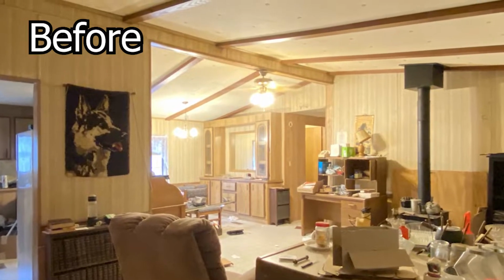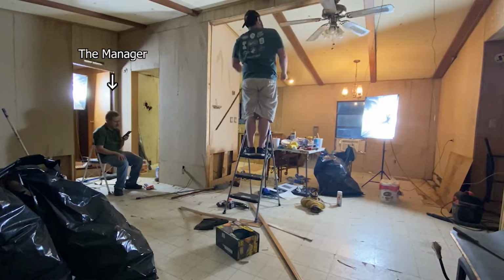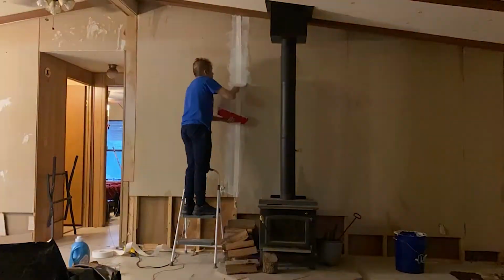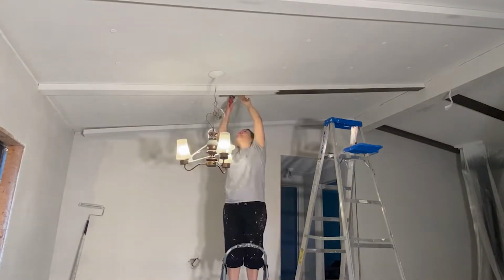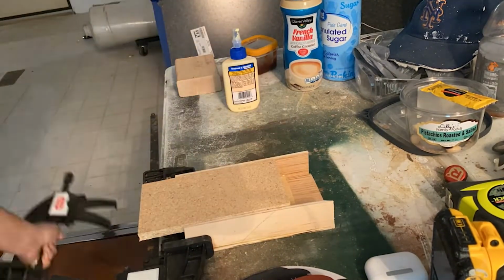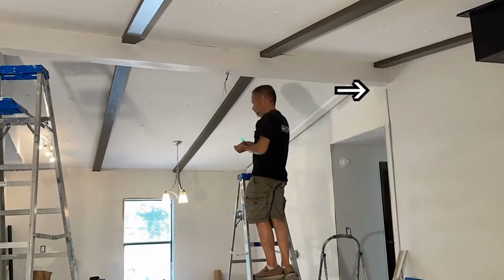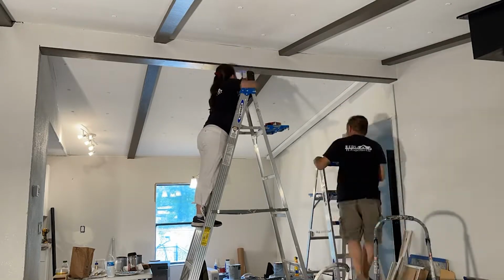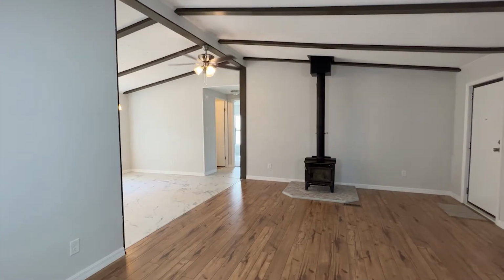High End Ceiling Beams Look on a Budget | DIY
I took existing faux beams in a mobile home and restored them painting them and adding to the middle beam.  This was 1985 home that by the time we got done with the renovation it looked brand new.  You too can update your ceiling beams without going out of budget :)

Ceiling Beams Makeover (paint, restoration, drastic, easy, fake beams, upgrade, manufactured home, cheap)

Paint used: Valspar Signature Satin
Color: Italian Leather
For the middle beams we used 1x8 primed boards